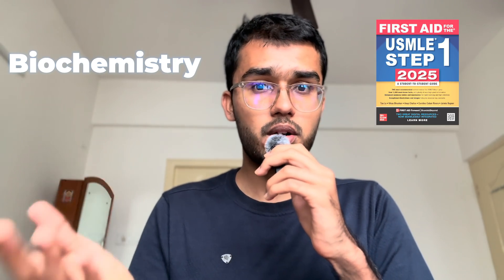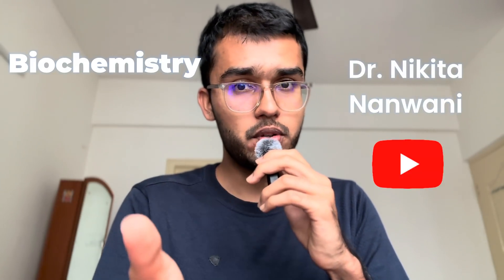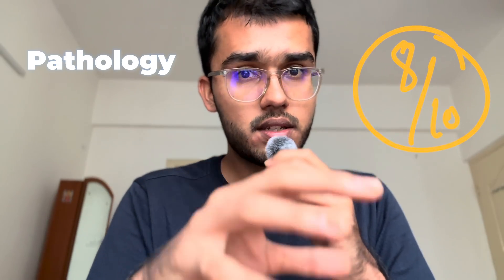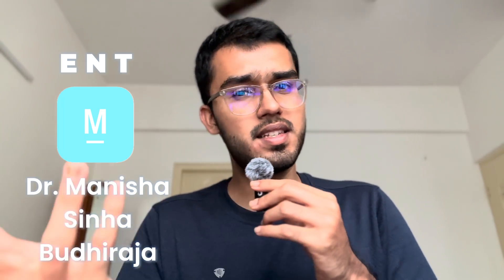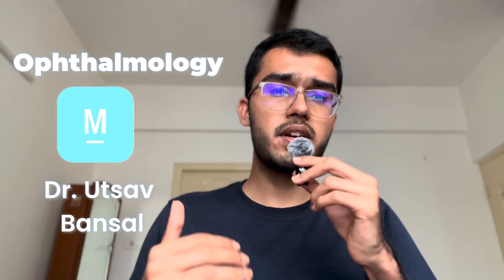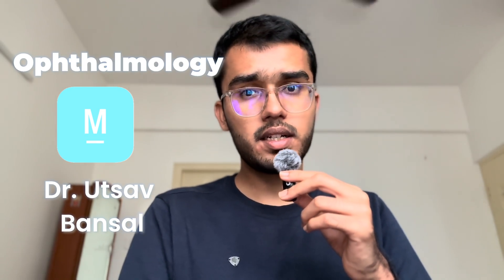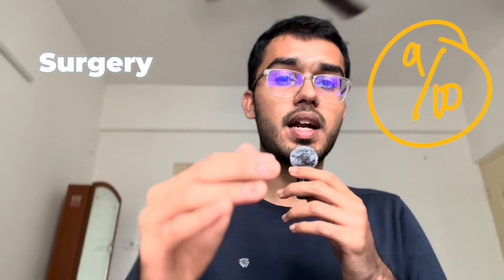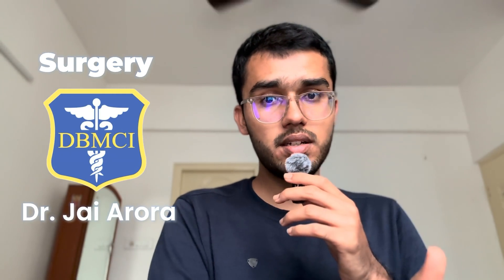I Used (Almost) Every NEET PG Platform for All 19 Subjects - Here’s What Worked & What Didn’t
In this video, I’ve shared all the resources and platforms I used for my NEET PG preparation — for all 19 subjects.
I’ve rated each one honestly, talked about what worked, what didn’t, and even added better alternatives that my friends found useful.

From Marrow, BTR, and DAMS to tools like Anki and ChatGPT, I’ve covered everything that helped me during my prep.
If you’re confused about which source to follow, this video will definitely save you a lot of time and help you plan smarter.

Note: This video is not sponsored — I’ve shared my genuine experience and personal opinion.

Here’s what’s covered 👇

Timestamps:
00:00 Intro
00:30 Anatomy
01:40 Physiology
02:03 Biochemistry
02:53 Pathology
03:14 Pharmacology
04:17 Microbiology
05:30 PSM
06:05 Forensic Medicine
06:38 ENT
07:04 Ophthalmology
07:30 OBG
08:26 Surgery
08:59 Medicine
10:36 Paediatrics
10:58 Minor Subjects
11:56 Other Tools / Apps
12:03 ChatGPT
12:22 Anki
13:01 Outro

I’m trying to create genuine, honest content to make your NEET PG prep simpler and more effective.